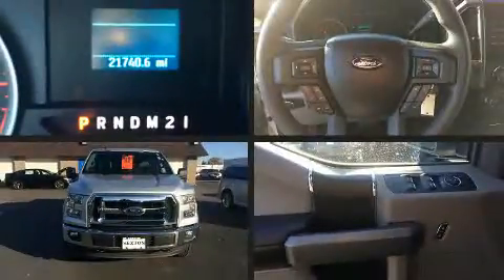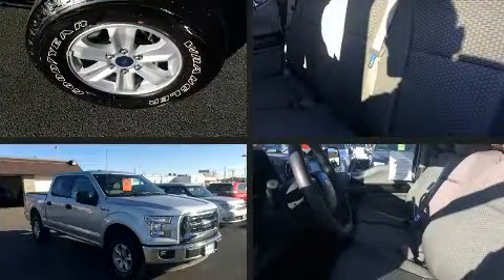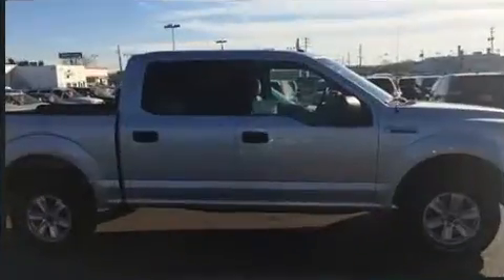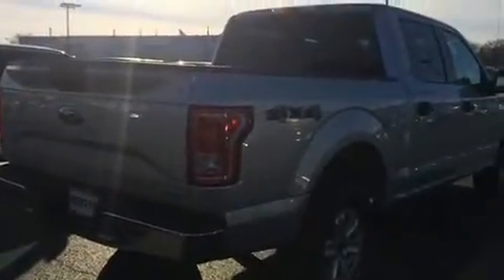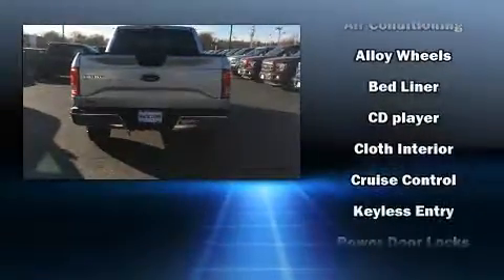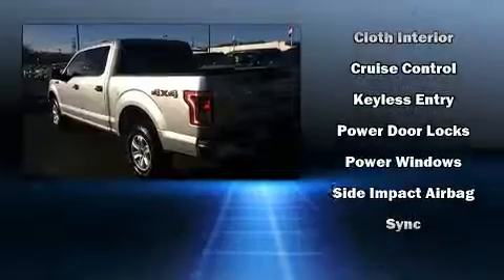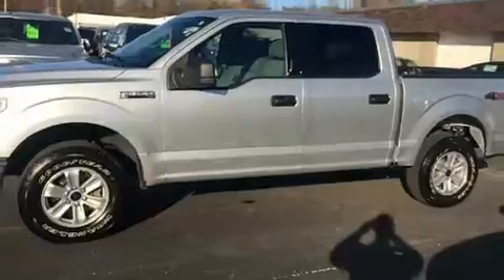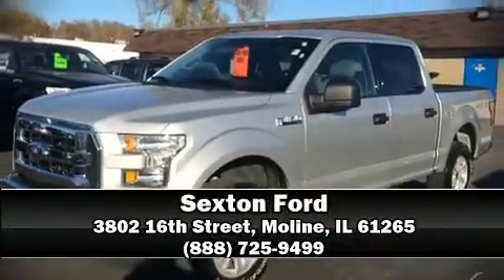2016 Ford F-150 in Moline, IL 61265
Sexton Ford
3802 16th Street

Come test drive this 2016 Ford F-150. With just over 20,000 miles on the odometer, this is a great value! Ford infused the interior with top shelf amenities, such as: delay-off headlights, a tachometer, variably intermittent wipers, a rear step bumper, air conditioning, telescoping steering wheel, and a split folding rear seat. Take assurance in side curtain airbags, providing head protection in the event of a severe collision. Our experienced sales staff is eager to share its knowledge and enthusiasm with you. We'd be happy to answer any questions that you may have. We are here to help you.